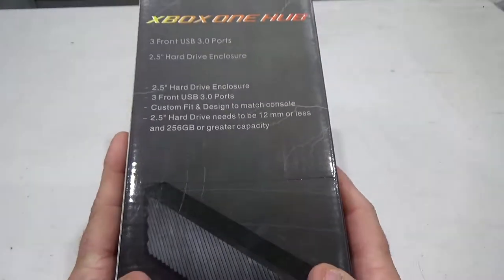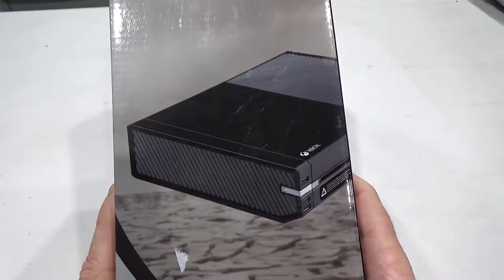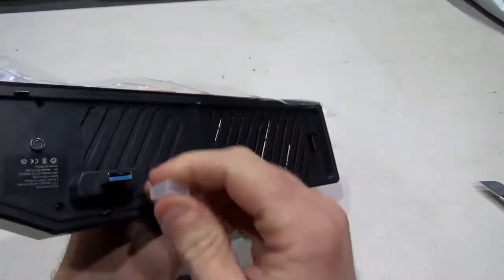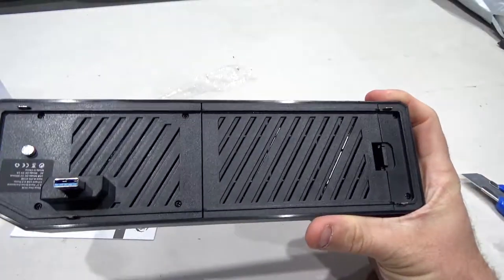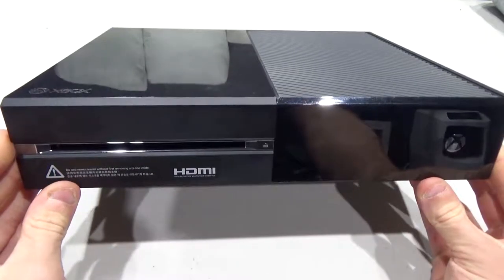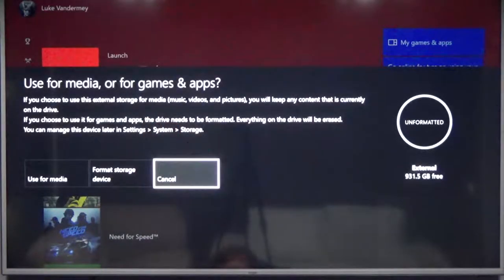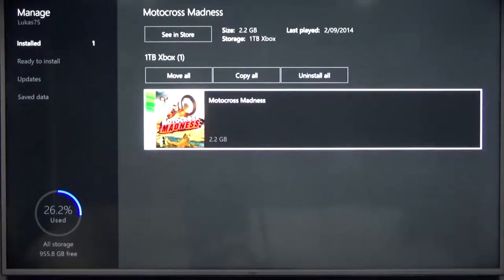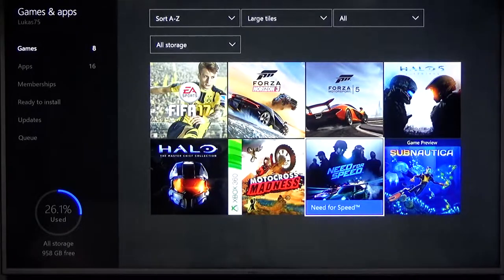Xbox One HDD Enclosure and Hub for Xbox One - Unbox and review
For $32 on eBay you can easily add additional storage to your original Xbox One, as well as gain a few extra USB 3.0 ports.